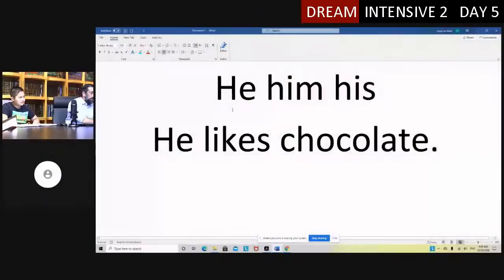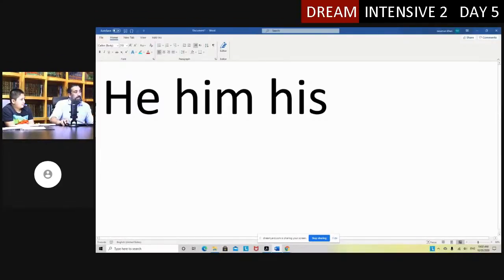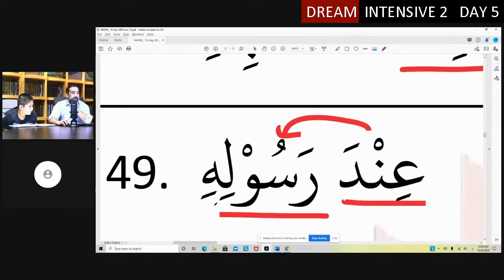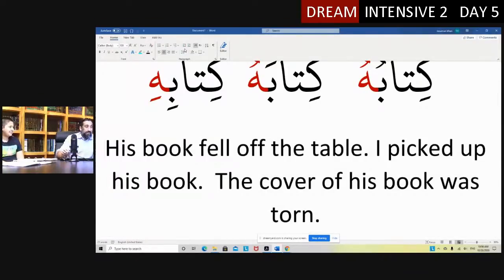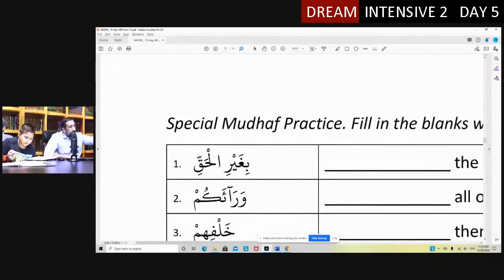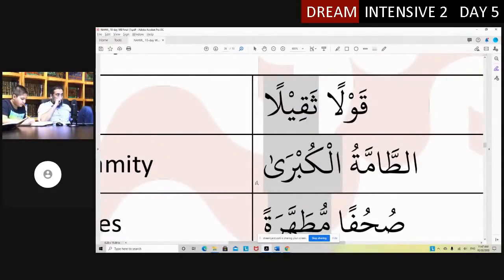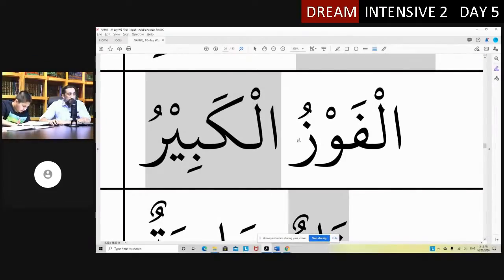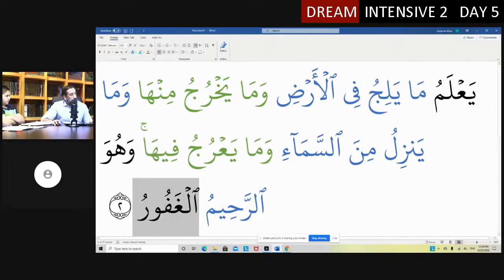Dream Intensive 2 Day 5